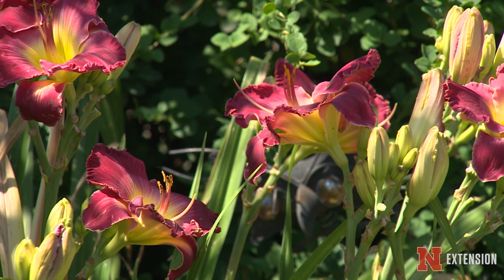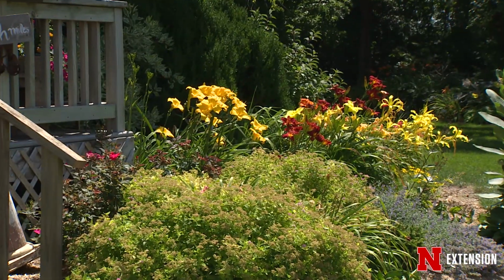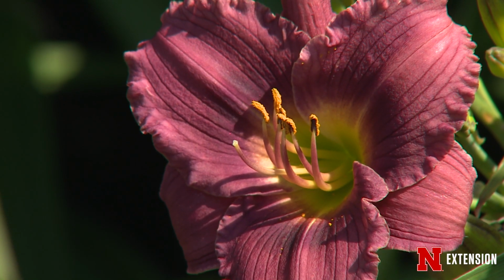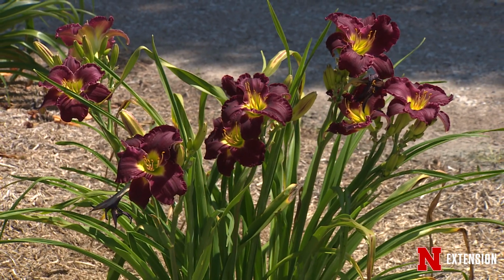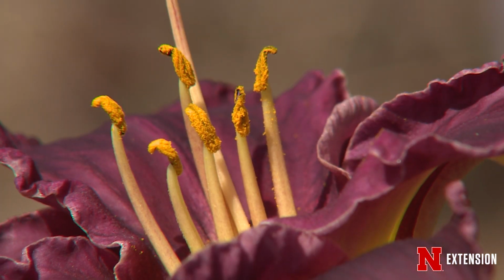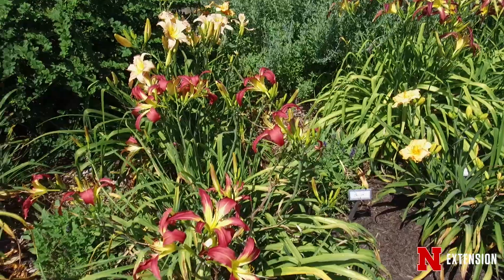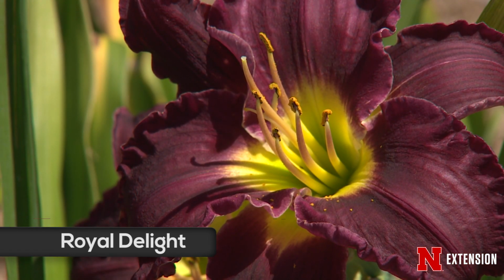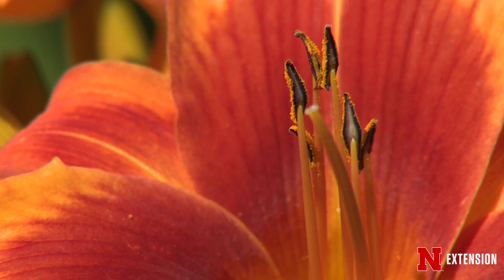Daylilies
Harmony Nursery in Benedict Nebraska grows over 450 varieties of daylilies.